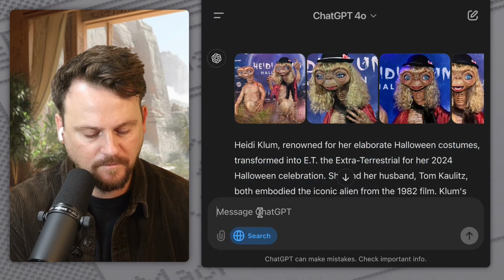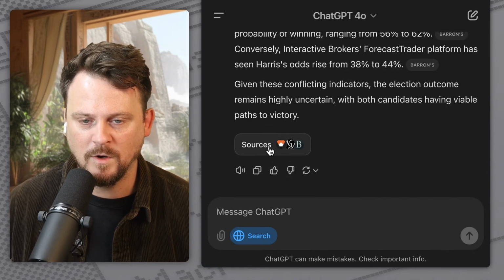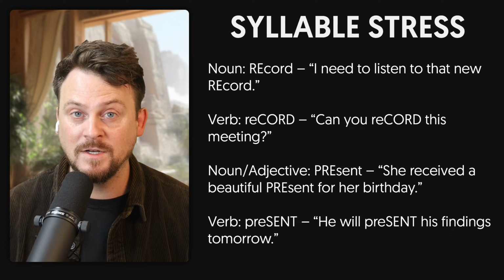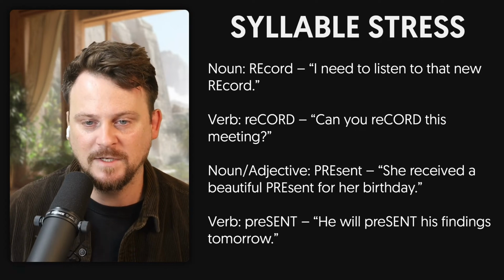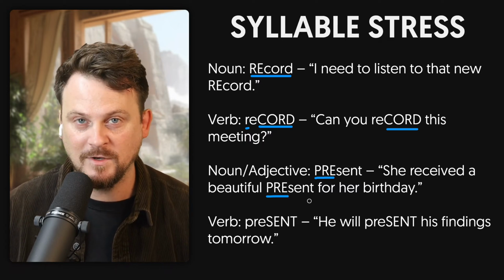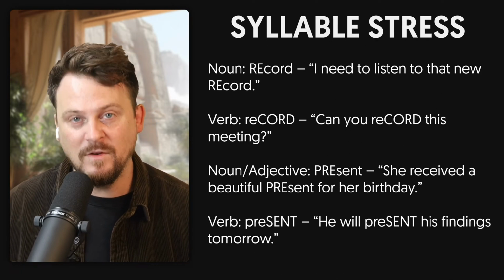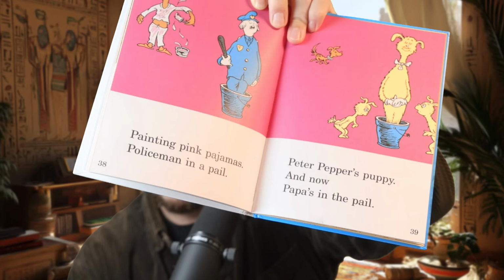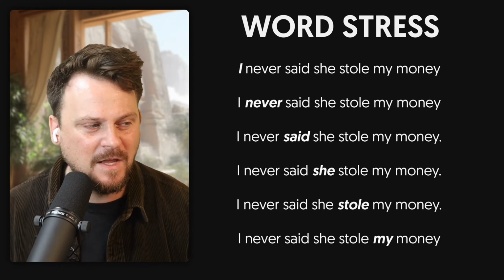🔴 Stress and Tone in English Pronunciation | Cloud English Podcast Episode 83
This episode of the Cloud English Podcast covers three main things: How to use stress and intonation naturally in English pronunciation, a reading from Dr. Seuss, as well as English words and phrases from "A Few Good Men"